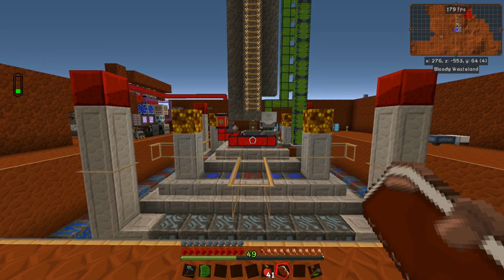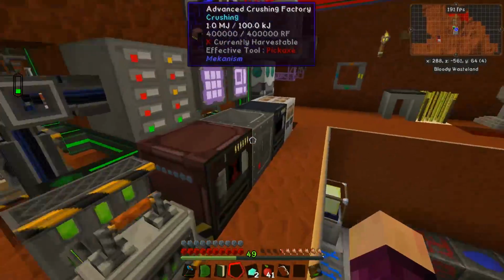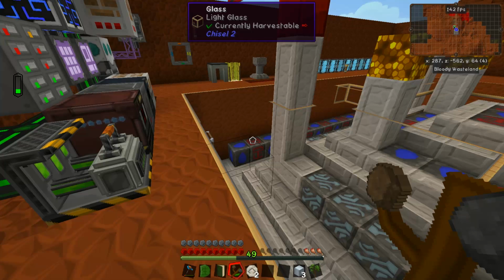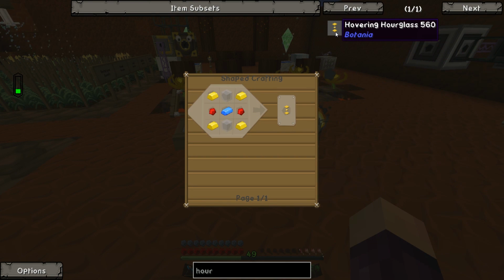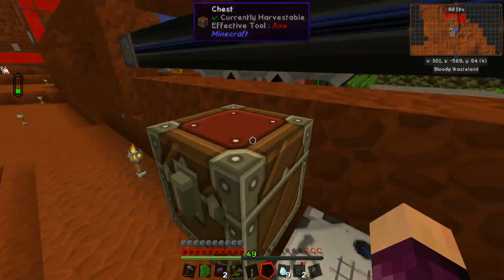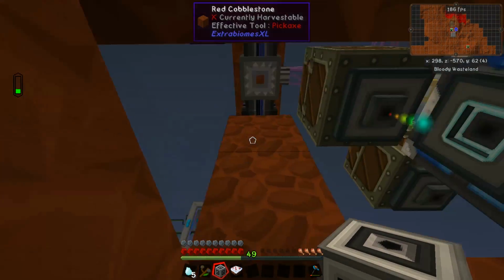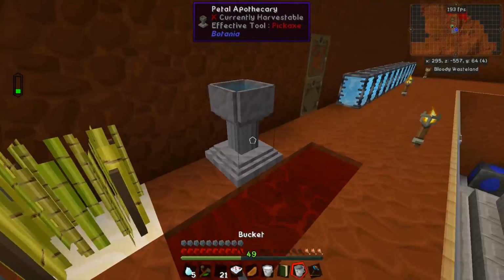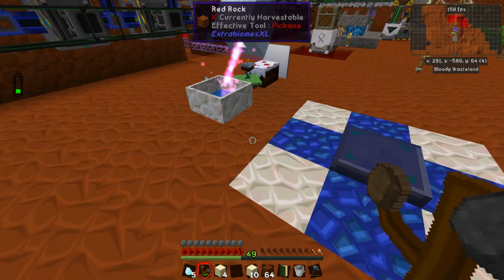Minecraft Hypovolemia - BOTANIA CAKE MANA! #18 [Modded HQM Pack]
Minecraft Hypovolemia - BOTANIA CAKE MANA! #18 [Modded HQM Pack] with GamingOnCaffeine

Sphax Patch For Modded Textures [You need to combine this with the Sphax patch for vanilla Minecraft]

How to get the pack:
●FTB Launcher: Click Pack Codes in the top left and use pack code "hypovolemia" (Without the quotes). The pack will then be at the bottom of the third parties tab.
●Curse Launcher: Click Minecraft at the top of the launcher, then browse all modpacks then in the search bar type Hypovolemia, click install.

Mod List:
Lootable Bodies
Botania
Avaritia, TTFTCUT
Aggro Wolves
Thaumcraft NEI Plugin
Simple labels
Chicken Chunks
Fast leaf decay
Dynamic Lights
Mouse Tweaks
AgriCraft
MineTweaker
ModTweaker
NotEnoughItems
NEI Addons
IronChests
InventoryTweaks
HQM
Blood Magic
Carpenter's Blocks
WAILA
Ztones
Witchery
Thaumcraft
Thaumic Energistics
Technomancy
Tinkers Construct
Translocators
Applied Energistics 2
Draconic Evolution
Chisel 2
Ender Storage
ExtrabiomesXL
StartingInv
BiomeTweaker
Enchiridion 2
ExtraCells 2
Forbidden Magic
Foundry
Guide-API
Hardcore Darkness
HoloInventory
JourneyMap
Lore Expansion
Magical Crops
Mekanism
Magical Crops Compat - Minefactory Reloaded
MineFactoryReloaded
MineTweaker RecipeMaker
Quadrum
Sanguimancy
Storage Drawers
Subsistence
Waila Harvestability
WAILA Plugins
INpureCore
CustomMainMenu
Recurrent Complex
Model Citizens